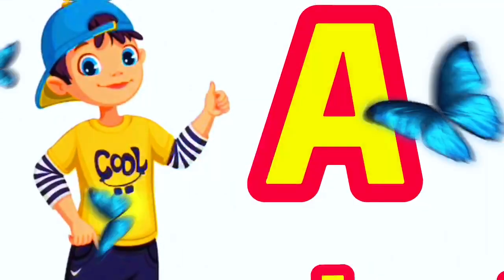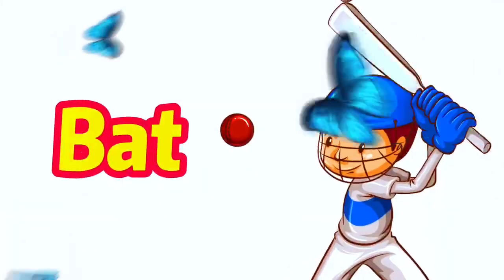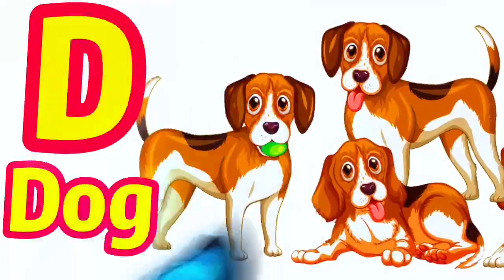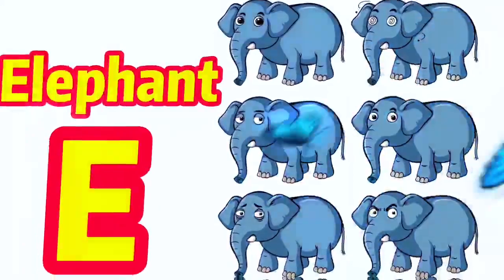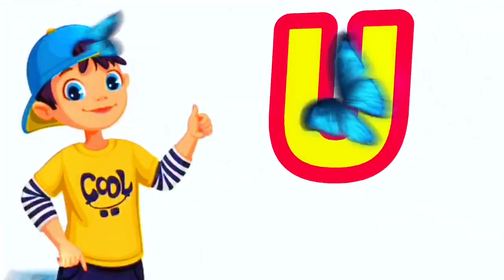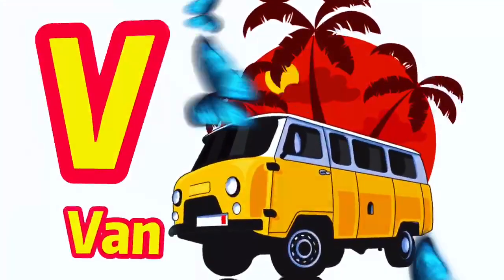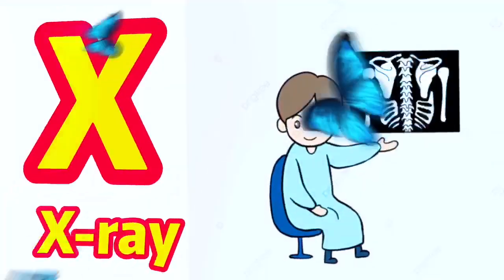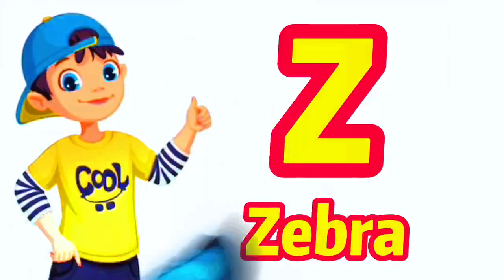Phonics Song 2 with TWO Words in 3D - A For Airplane - ABC Alphabet Songs with Sounds for Children